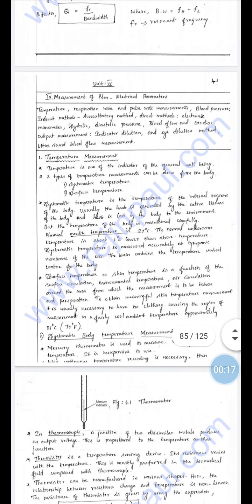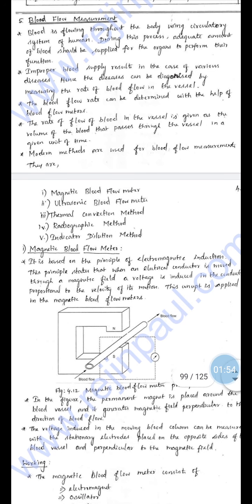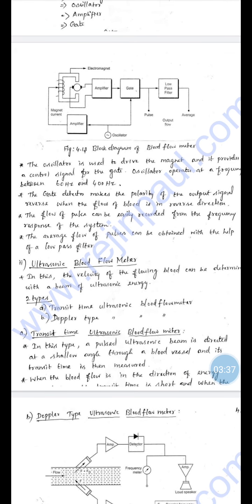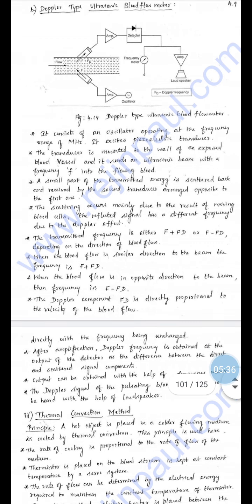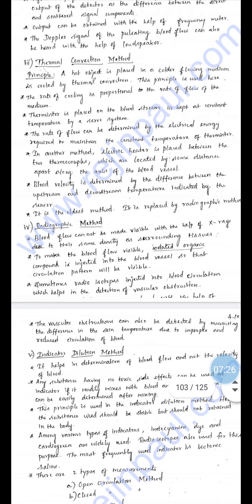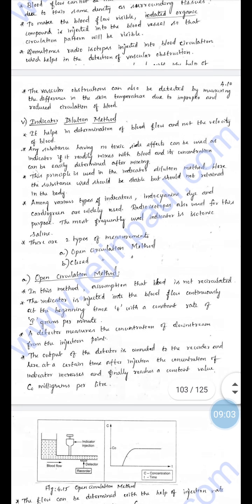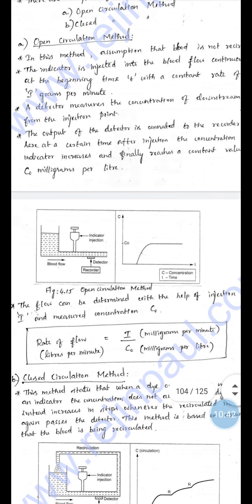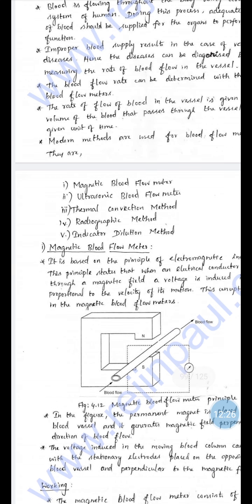BMI Unit 4 video 3